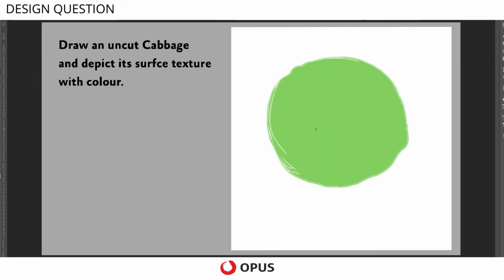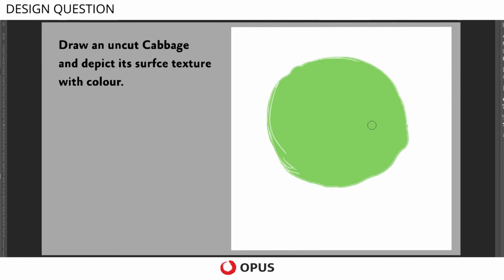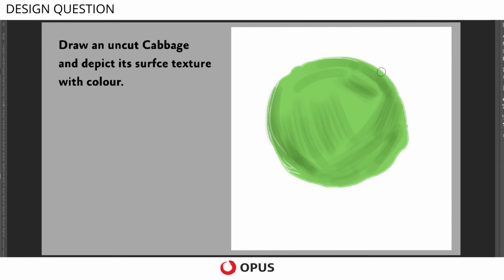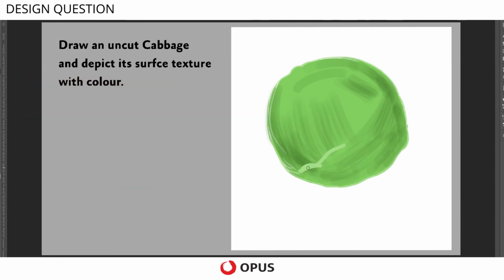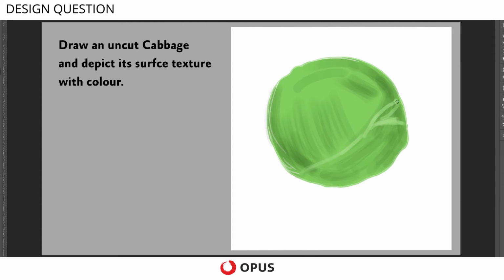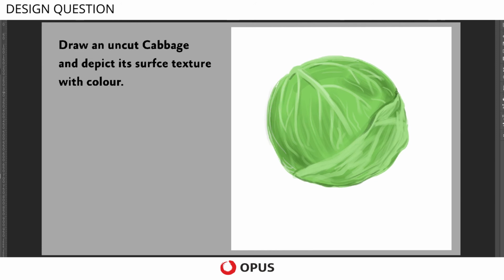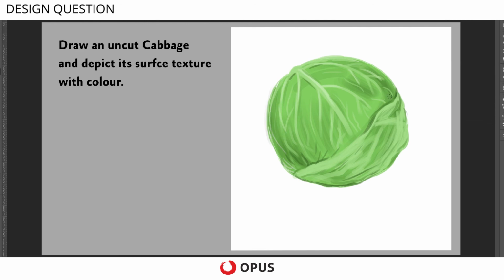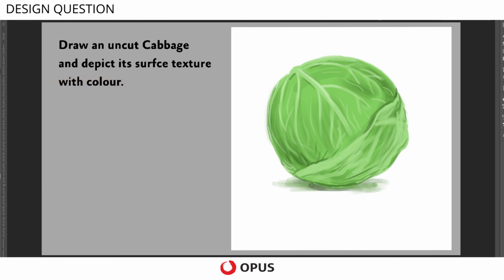NIFT Coaching Online | Draw a Cabbage | Solved Questions | NID, NATA, CEED Online Lesson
Do check this video out to get an idea of Drawing a Cabbage and Depicting its surface texture | Solved Questions. Watch the entire session to get the basic concept. Get free full lessons for the Creative Ability Test (CAT) every week right here on YouTube. If you want to crack NID, NIFT, NATA, CEED, and other national design entrance tests, look no further! TheOpusWay’s free tutorials will cover all the basics for free! We’ve taken this initiative to help you get exposed to amazing mentors right from your home, and absolutely free!